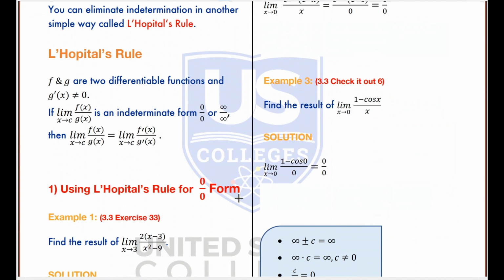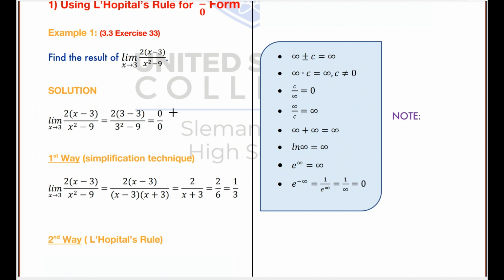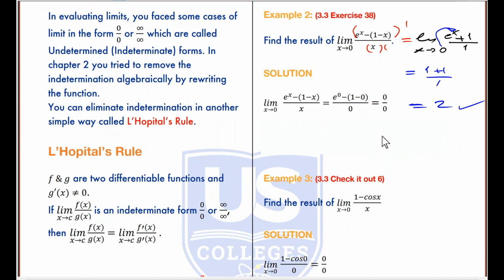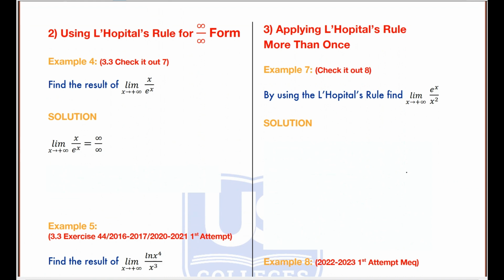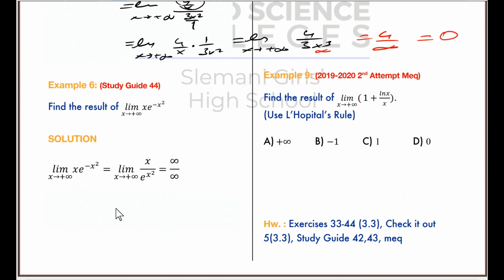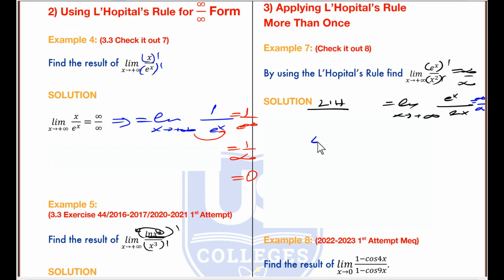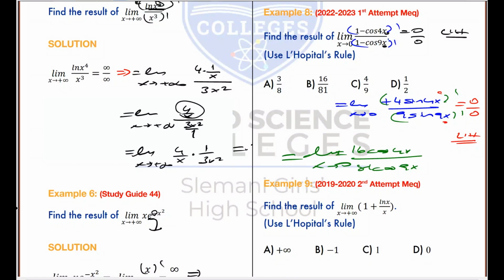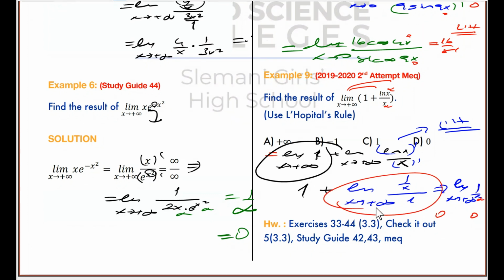L'Hopital's Rule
Calculus/
Chapter 3 / Section 3 /